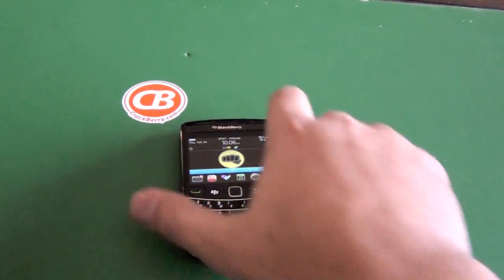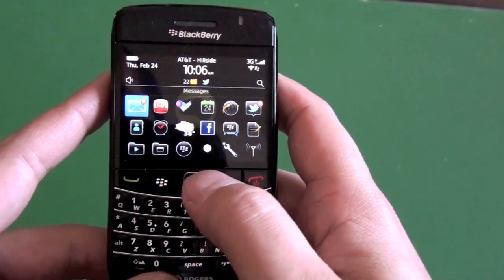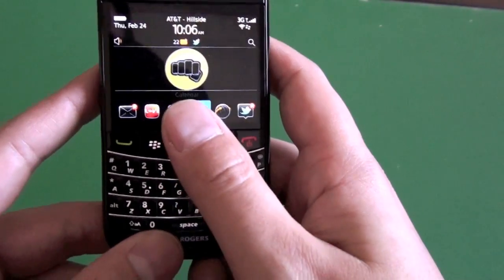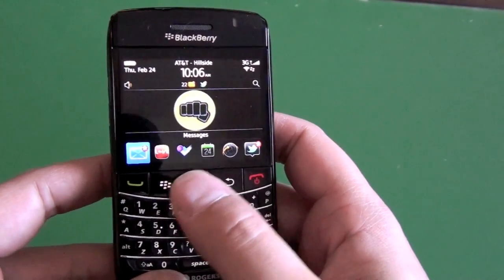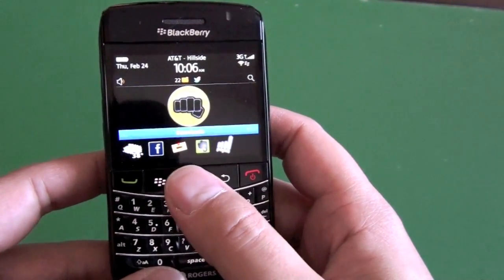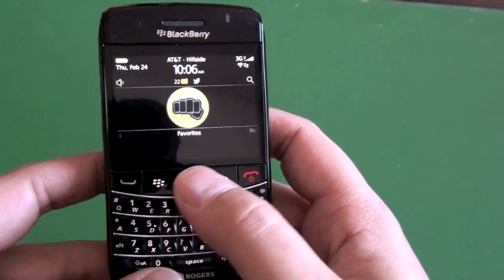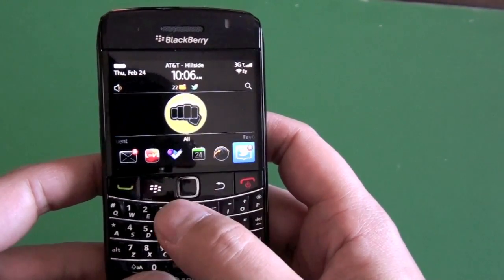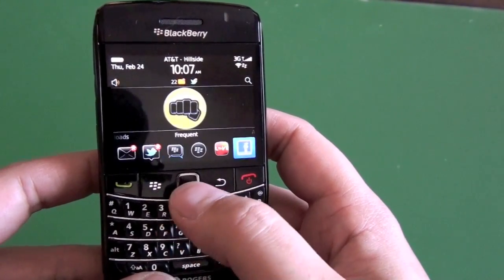Navigate BlackBerry 6 with flicks